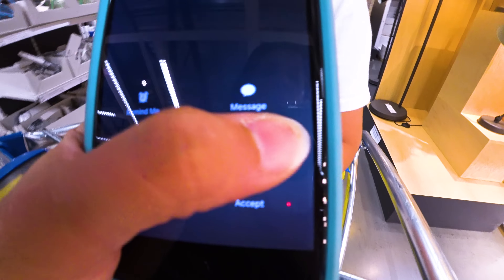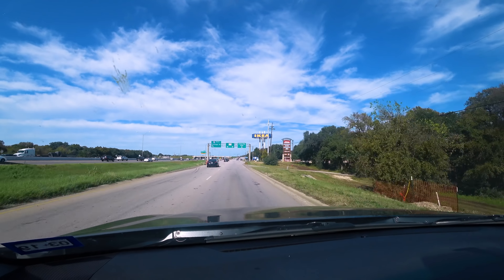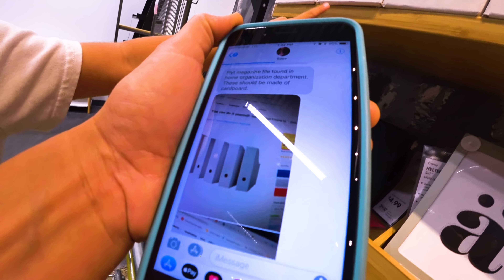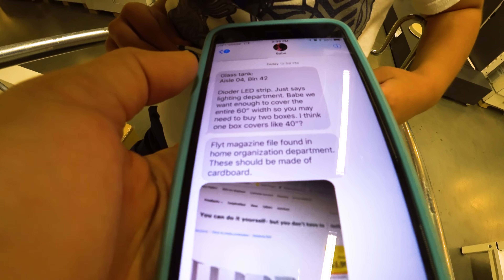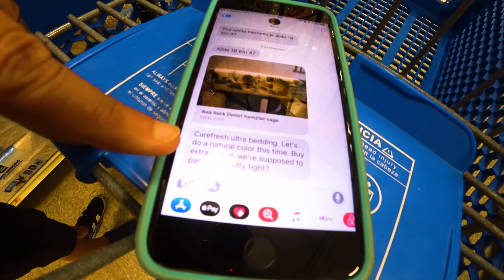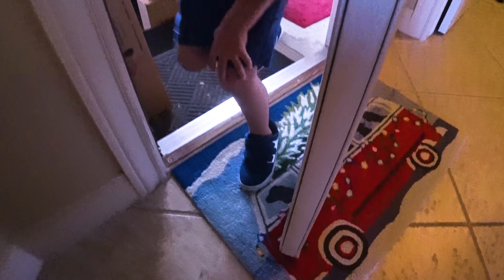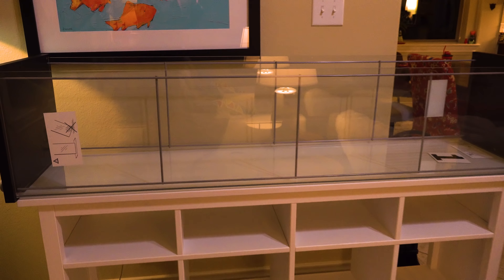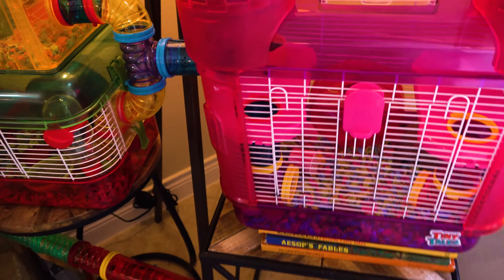Shopping for a MEGA HAMSTER HABITAT! Izzy's Toy Time Adopted Hamster and Toys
Hi guys! Today on Izzy's Toy Time we're shopping for a MEGA HAMSTER HABITAT for Happy the Hamster! You guys gave us so many good tips and WE LISTENED! So we're shopping today all over the city to build Happy the Hamster the ultimate hamster home!

Link to our inspiration! Thank you to Carol Fang for the wonderful blueprint for this aquarium layout!

Here is our IKEA shopping list for those looking to do this too!
Flyt Magazine Files
Fryken Box with lid
Dioder Light Set
Hemnes Console Table